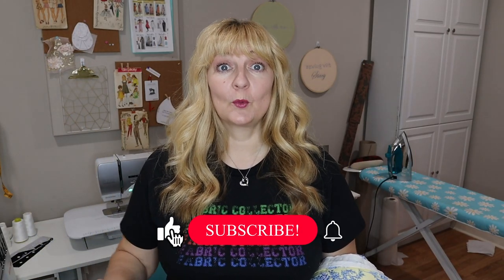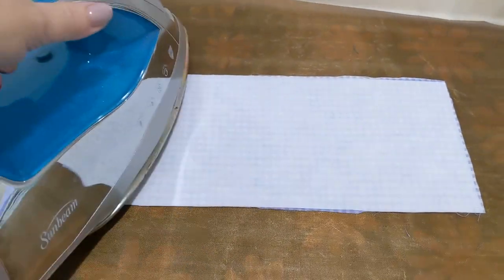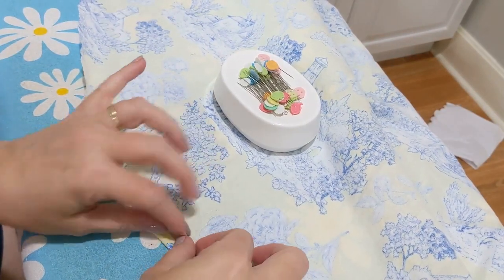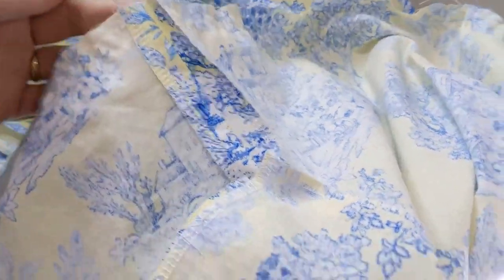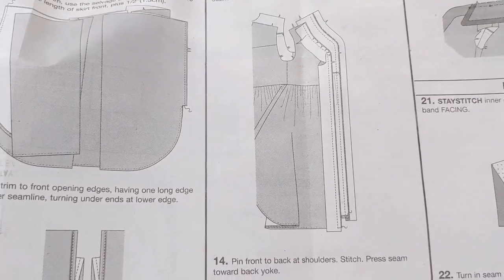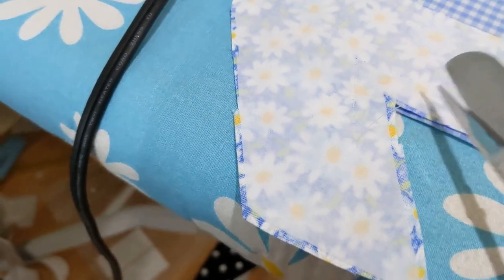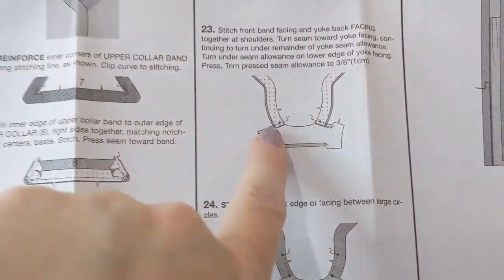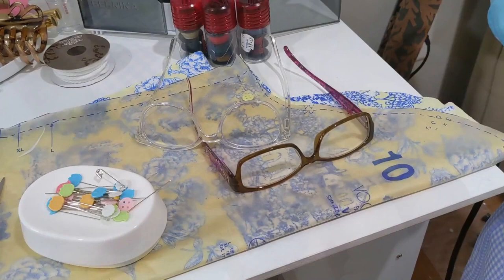Vogue 1677 ~ Sew With Me - Modern Shirtwaist Dress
Sew with me! This is an involved project with a collar, cuffs, plackets, and buttonholes. Click through the timestamps to get to the sections you need. Lots of tips and techniques this week and I add a pocket!

Fabric is from Fabric.com

0:00 Overview
1:01 Cutting out
3:05 Interfacing (plus pressing tips)
4:37 Stay-stitch neckline
5:05 Yoke, making piping
6:55 Bodice sideseams
8:15 Skirt hem
12:45 Skirt sideseams and gathering stitch
13:34 Pocket trick
14:21 Pinning skirt to bodice
17:20 Step 11, front plackets
18:51 Shoulder seam
20:00 Step 15-22, Collar
24.37 Step 23-25 Inner placket
29:43 Placket handwork
31:46 Sleeves staystitching, pleats, etc
33:10 Continuous lap (sleeve placket) , sleeve seam
36:51 Cuff
40:46 Set-in sleeves
42:04 Buttonholes
43:22 Finished fit
44:28 Close-ups